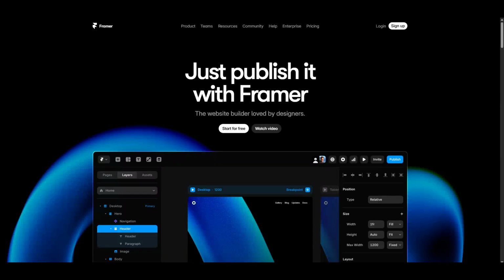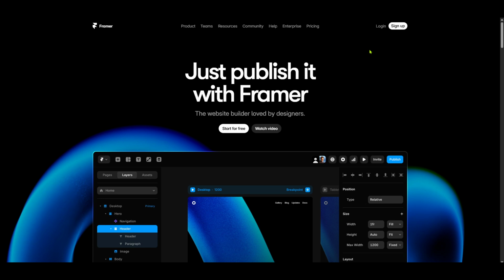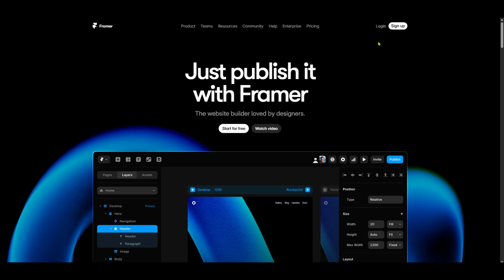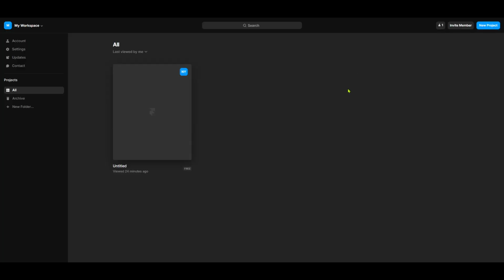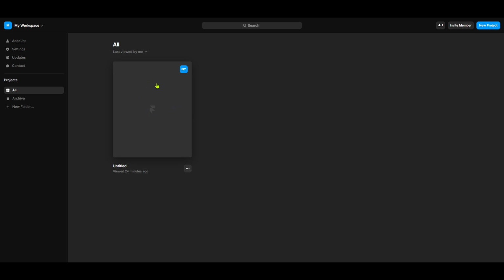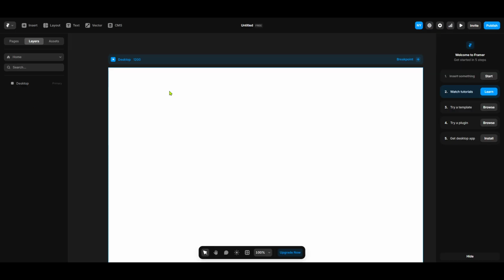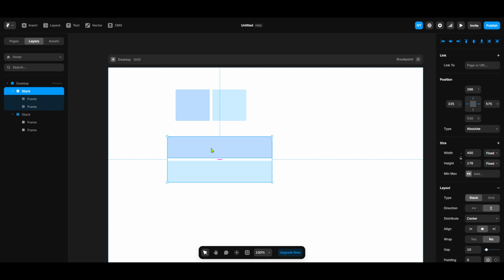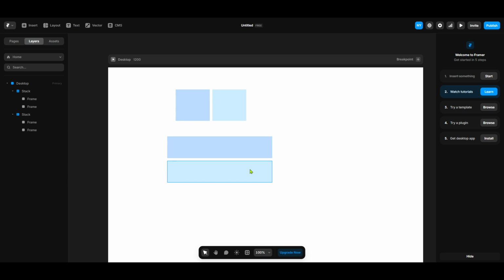How To Add Rows & Columns Using Framer Stacks [2025 Guide]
In today's video we are covering: how to sum a column over successively less rows?, how to merge columns in excel, how to merge columns, how to merge two columns in excel, how to merge column headers in pivot table, how to combine two columns in excel, how to combine columns with text in excel, framer columns, how to merge multiple cell column into one ms excel, framer rows, framer stack, get max value for subset of rows in column, inserting rows to reflect missing data, framer sticky, how to solve questions of counting of figures faster